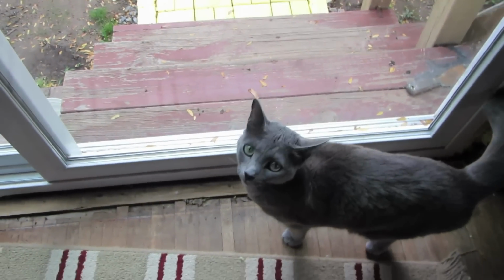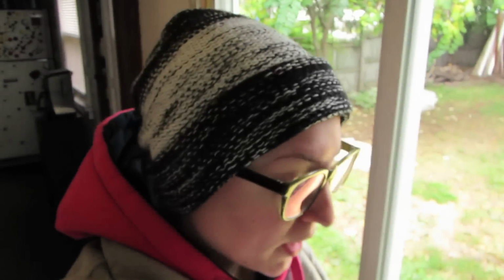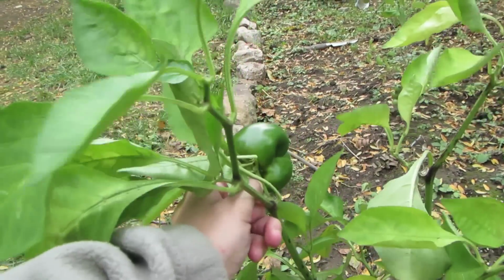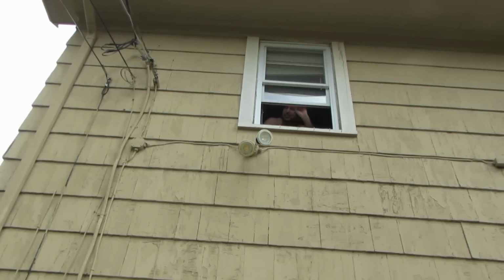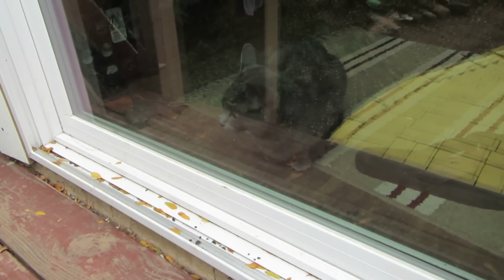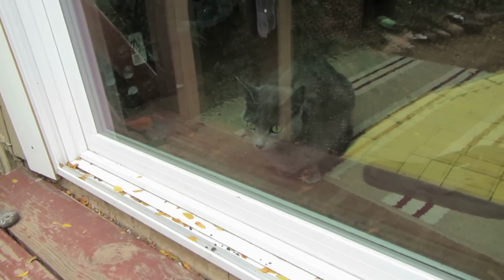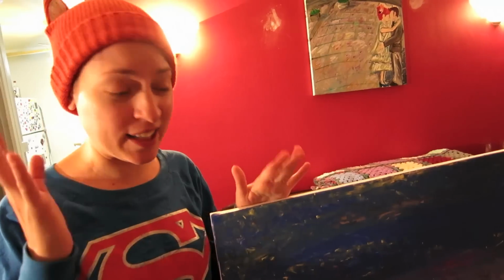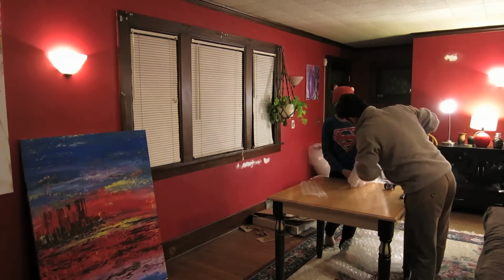BIG PAINTING SCREW UP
DAY 357

Send letters to:
Hallyu Back

contact [at] hallyuback [dot] com